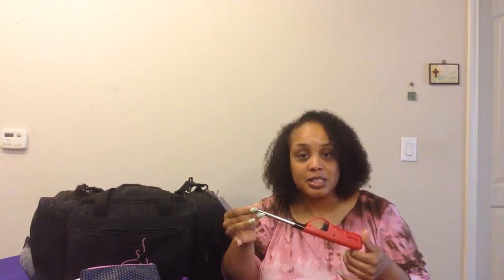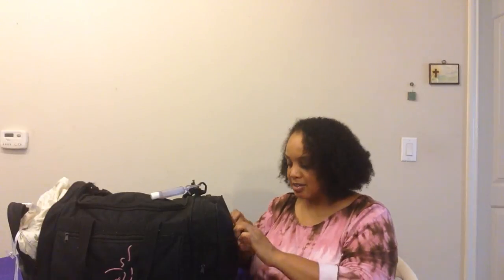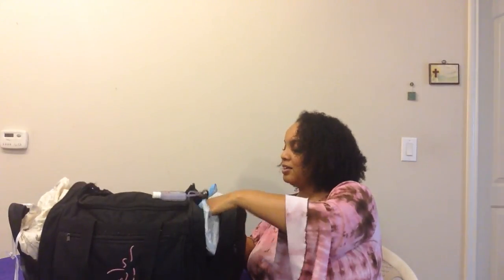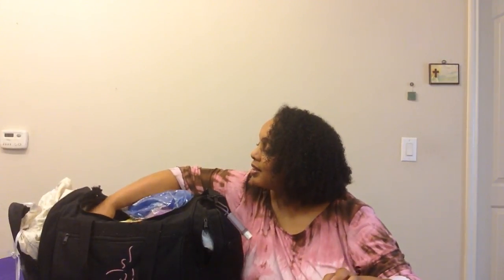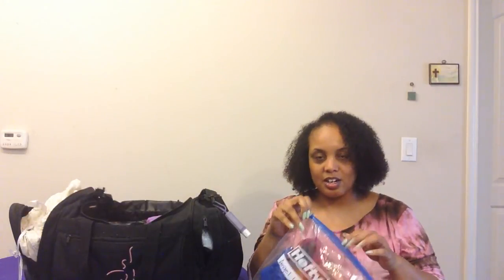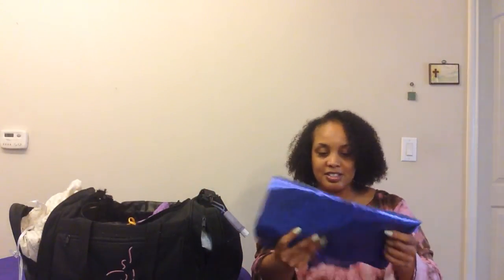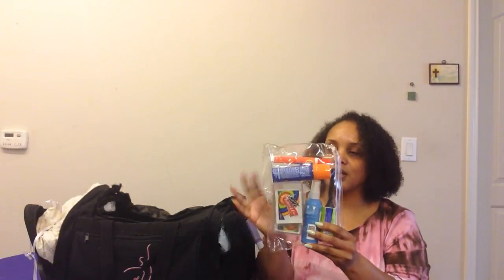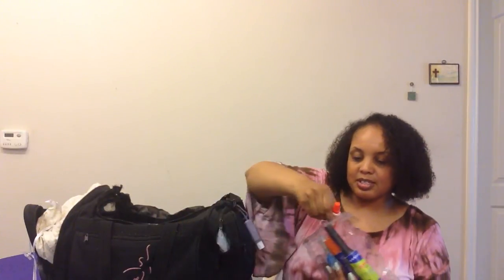What to keep in your praise dance bag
Click the link below to receive a free itemized shopping

My garment was made by Alexia Brown of Garments in Motion